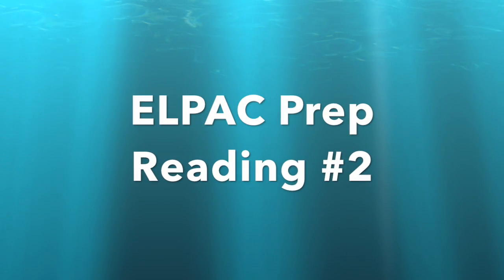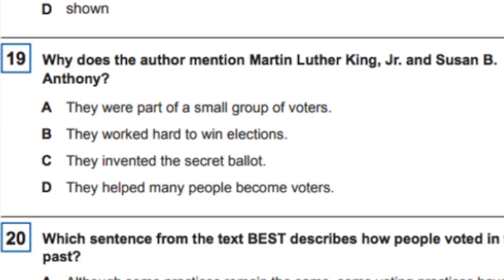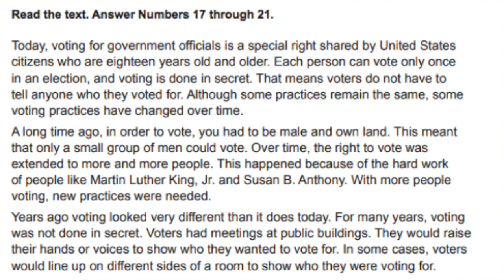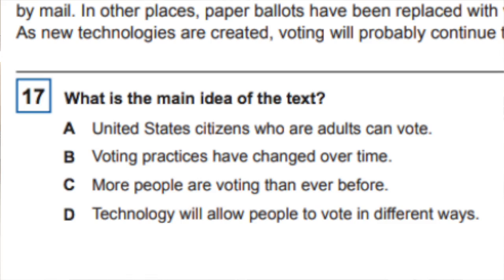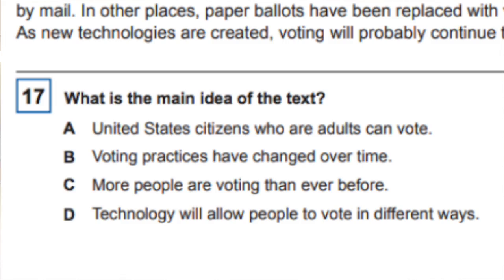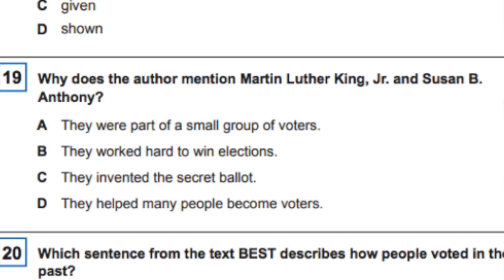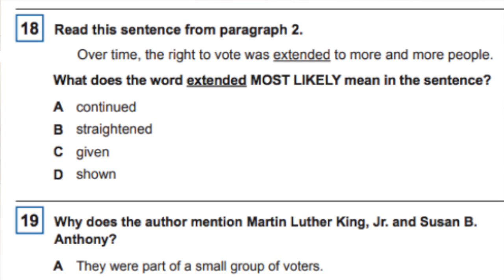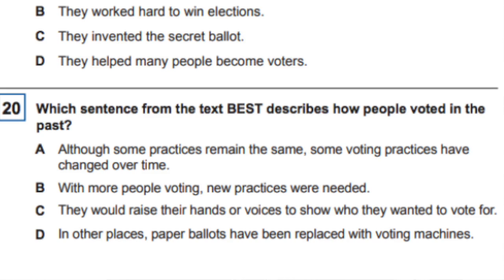ELPAC Prep Reading #2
A test prep video for the ELPAC (California). It's suggested that the teacher print out the reading and the questions for students to take notes on. Find this video on EdPuzzle.com for the interactive lesson version.